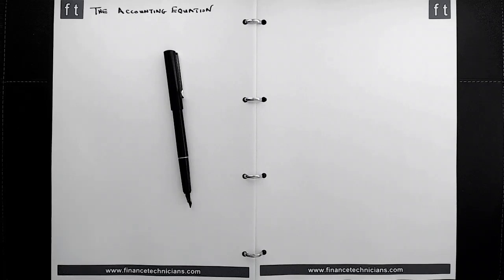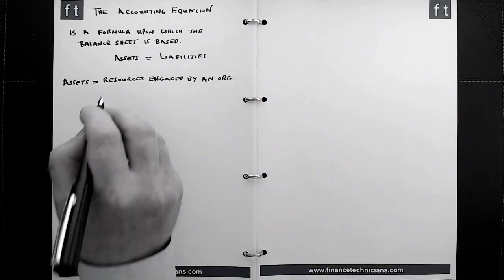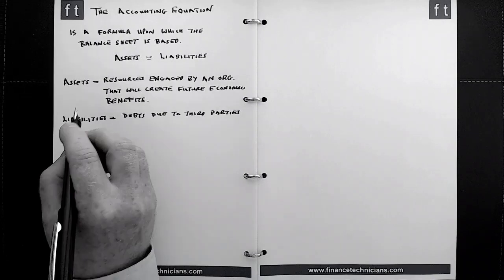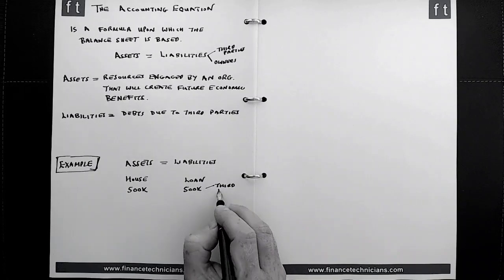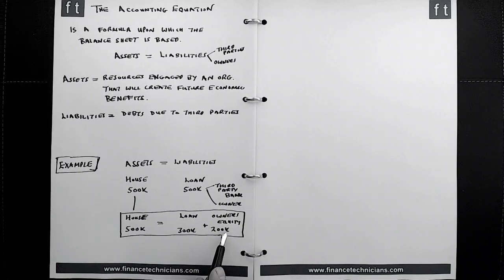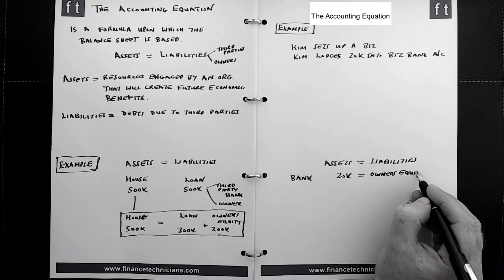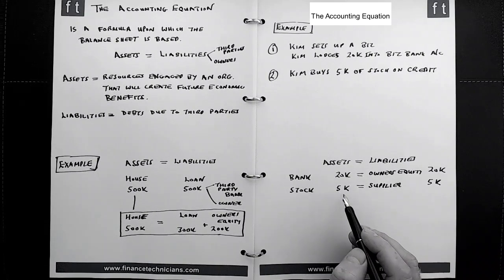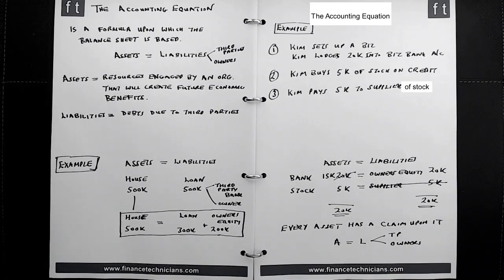The Accounting Equation explained in less than ten minutes.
For more videos on bookkeeping, accounting and finance click on the link for the Finance Technician you tube channel

The accounting equation states that assets must equal liabilities, but the question is why is this the case.  This brief video clearly explains the concept of the accounting equation in a manner that is easy to understand and easy to remember.